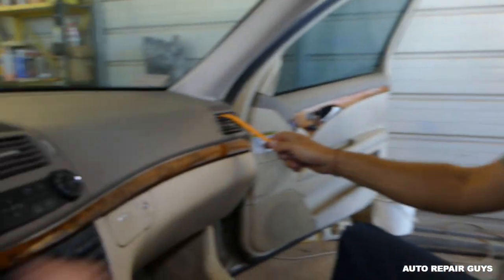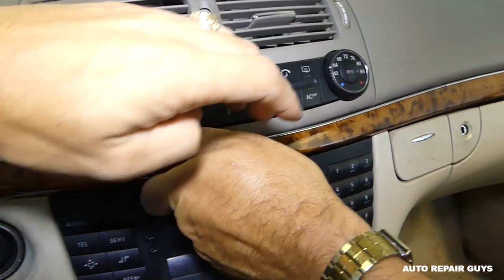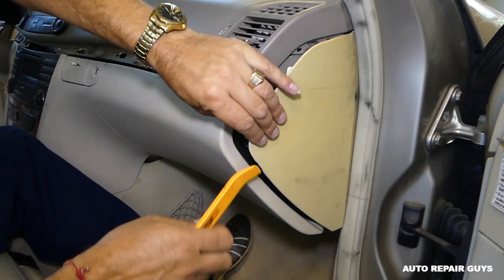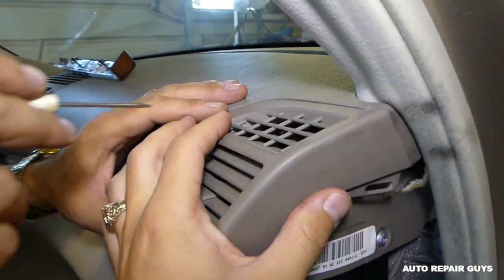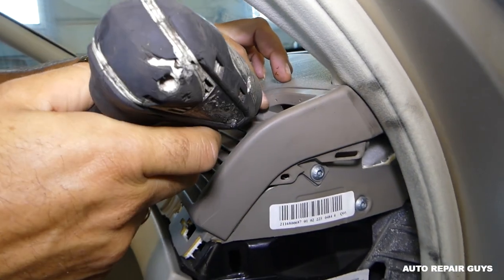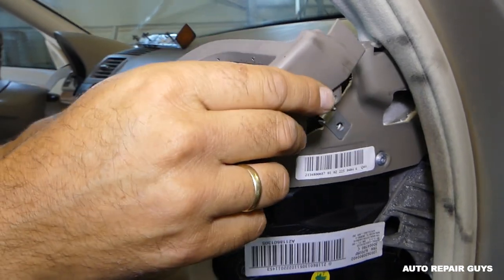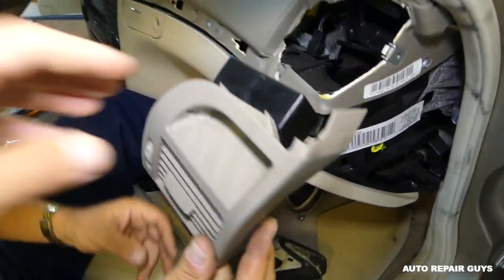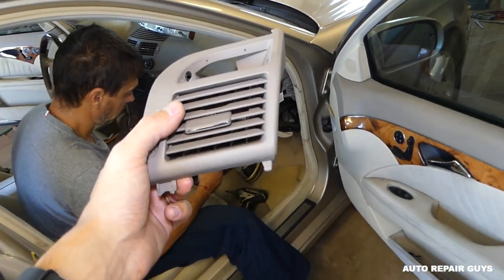HOW TO REMOVE REPLACE DASH VENT PASSENGER SIDE ON MERCEDES W211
Products used in the video:
► Panel Removal Tool

Hey guys, in this video we will show you how to remove or replace the passenger side right dash vent on Mercedes W211. If you do not remove it the right way you will brake. We demonstrated on a 2003 Mercedes e320 passenger dash vent removal. Here is the playlist for MORE REPAIR VIDEOS on Mercedes E Class W211
This video might be helpful on:
2002 Mercedes W211 Dash Vent Passenger Vent Removal Replacement E200 E230 E240 E280 E320 E350 E500 E550 E55 E63 E200 E220 E270 E300 CDI
2003 Mercedes W211 Dash Vent Passenger Vent Removal Replacement E200 E230 E240 E280 E320 E350 E500 E550 E55 E63 E200 E220 E270 E300 CDI
2004 Mercedes W211 Dash Vent Passenger Vent Removal Replacement E200 E230 E240 E280 E320 E350 E500 E550 E55 E63 E200 E220 E270 E300 CDI
2005 Mercedes W211 Dash Vent Passenger Vent Removal Replacement E200 E230 E240 E280 E320 E350 E500 E550 E55 E63 E200 E220 E270 E300 CDI
2006 Mercedes W211 Dash Vent Passenger Vent Removal Replacement E200 E230 E240 E280 E320 E350 E500 E550 E55 E63 E200 E220 E270 E300 CDI
2007 Mercedes W211 Dash Vent Passenger Vent Removal Replacement E200 E230 E240 E280 E320 E350 E500 E550 E55 E63 E200 E220 E270 E300 CDI
2008 Mercedes W211 Dash Vent Passenger Vent Removal Replacement E200 E230 E240 E280 E320 E350 E500 E550 E55 E63 E200 E220 E270 E300 CDI
2009 Mercedes W211 Dash Vent Passenger Vent Removal Replacement E200 E230 E240 E280 E320 E350 E500 E550 E55 E63 E200 E220 E270 E300 CDI

•Camera
Panasonic Lumix FZ300
•Tripod